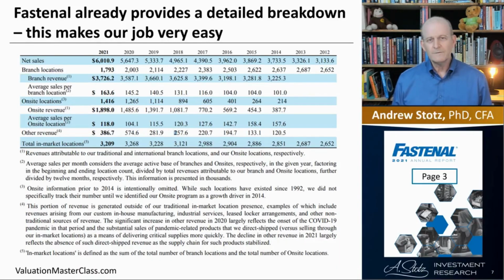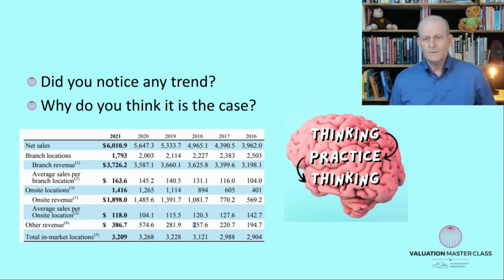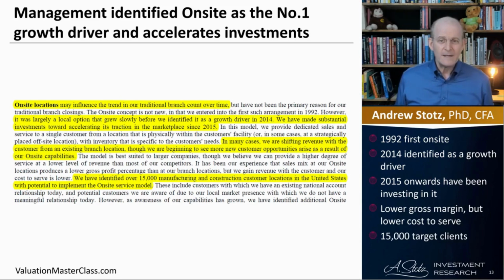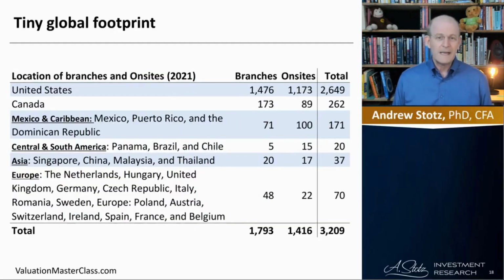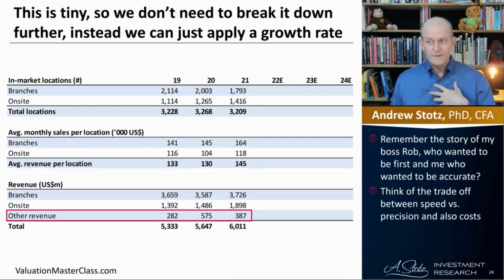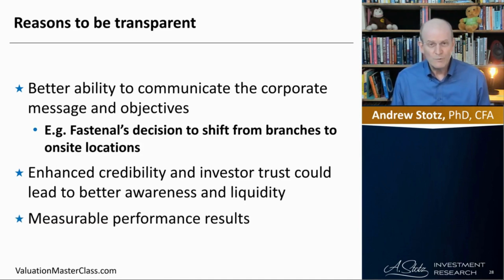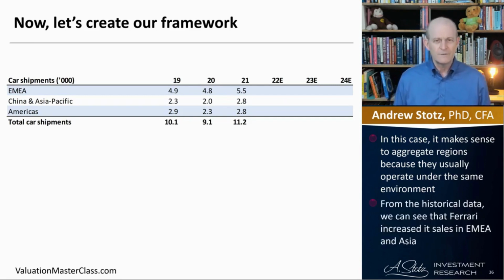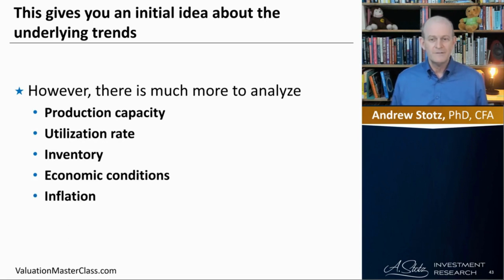"Create a framework to decompose revenue driver", a topic from the Valuation Master Class Boot Camp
- Simplify revenue growth into price and quantity components
- Convert company revenue information into a structured framework
- Learn what to do when a company provides very little information
- See a series of examples showing how to construct a revenue forecast

*This content is part of the lectures in Valuation Master Class Boot Camp.

“We help finance professionals become valuation experts, in months rather than years.”

What is the Valuation Master Class Boot Camp?

**20 hours of well-structured video content covering various aspects of finance and valuation created and presented by Dr. Andrew Stotz, CFA.
**18 hours of engaging live online sessions presented by Dr. Stotz, offering valuable insights and discussions.
**Hands-on experience with about 15 hours dedicated to writing an equity research report, followed by a concise 7-minute presentation and Q&A session.
**Additional support through regular office hours and a 30-minute 1-on-1 mentoring session with Dr. Stotz, providing personalized guidance on career goals and challenges.

Who attends the Boot Camp?

1. FINANCE professionals who want to build a competitive advantage in company valuation to ADVANCE their career.
2. PROFESSIONALS (Accountants, consultants, engineers, bankers) who want to SWITCH their careers to finance.
3. STUDENTS and recent GRADS who want practical experience in finance to get their FIRST JOB in finance.

We also welcome investors who wish to learn company valuation to improve their stock selection and business owners who want to maximize the value of their business.

In the Valuation Master Class Boot Camp, you will feel a transformation.
- Yujin Kim, Thailand, Boot Camp Graduate

You will reach a point in the Valuation Master Class Boot Camp where you will gain a good grasp of company valuation, and at that moment, you will feel fulfilled.
- Afolake Oredola, Nigeria, Boot Camp Graduate

The Valuation Master Class Boot Camp will transform you from someone lacking confidence in finance to an analyst with tools and skills. One essential skill you will learn is how to uncover critical stories about companies that drive value.
- Kristina Bilokrynytska, Ukraine, Boot Camp Graduate

The Valuation Master Class is an experience I recommend for anyone who wants to build world-class valuation and financial modeling skills. Dr. Stotz and his team create a top-quality learning environment that helps you make a transformation.
- Daniel Abioye, Nigeria, Boot Camp Graduate